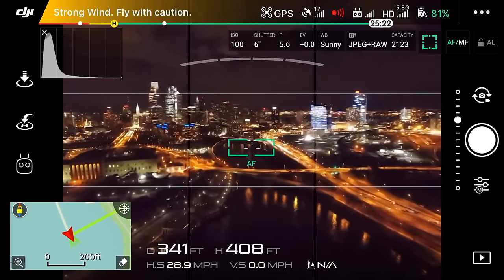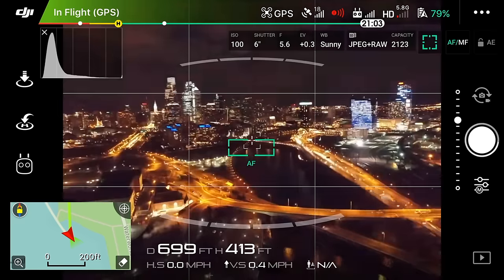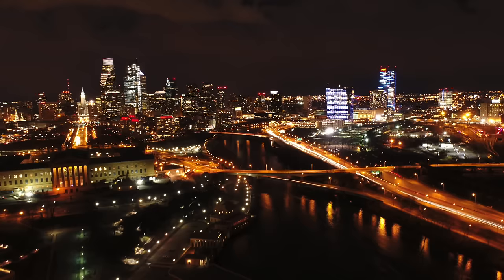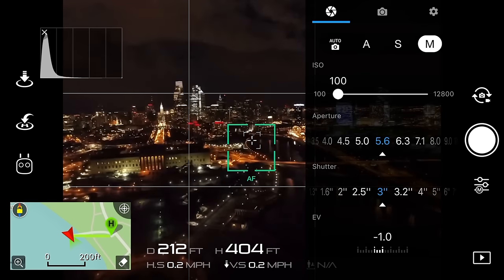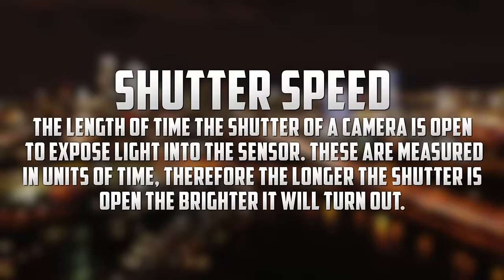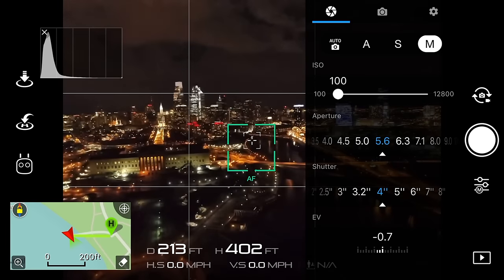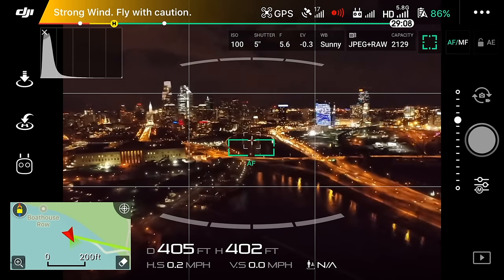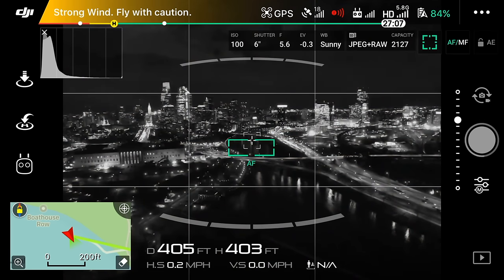How To Take Stunning Long Exposure Photos With Your Drone